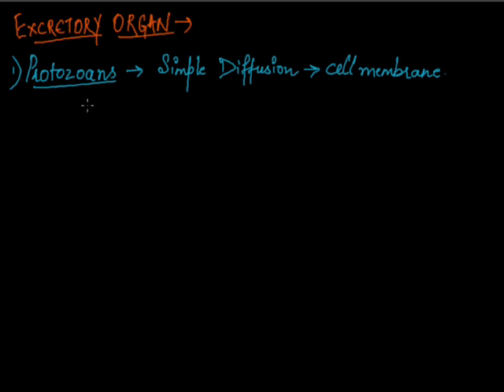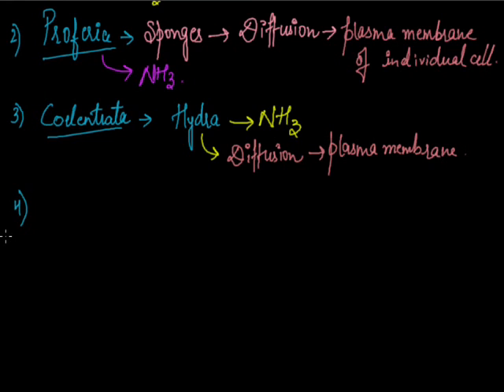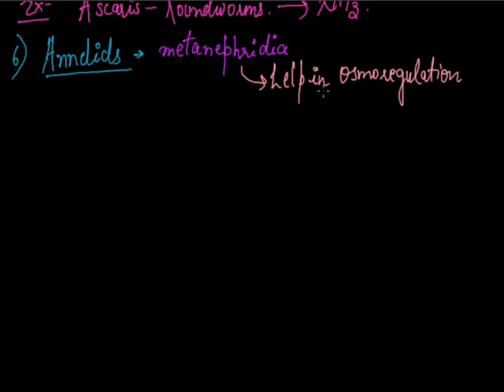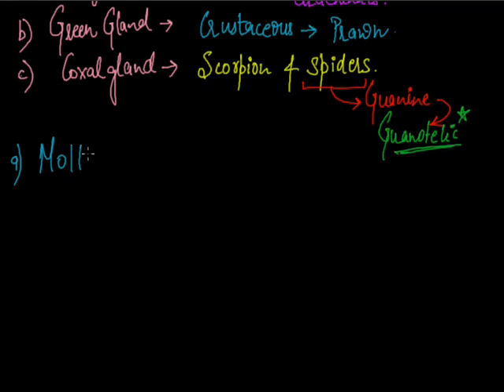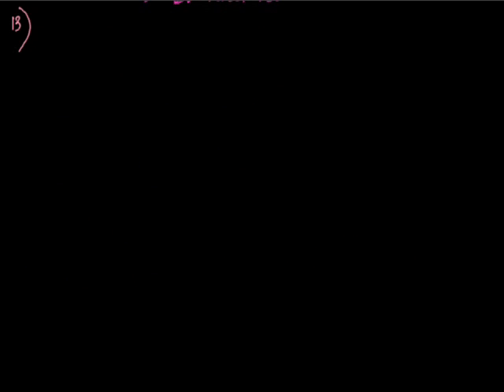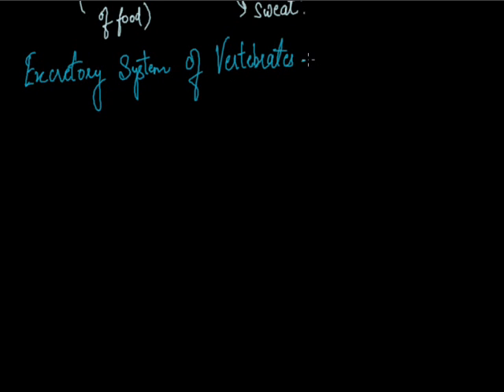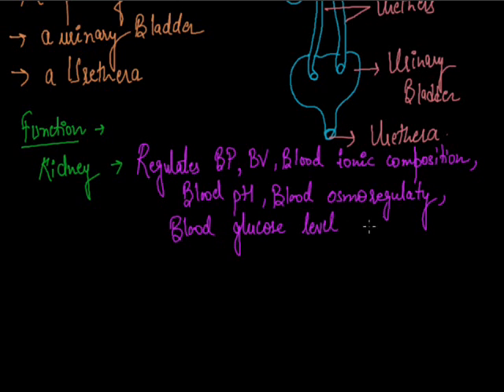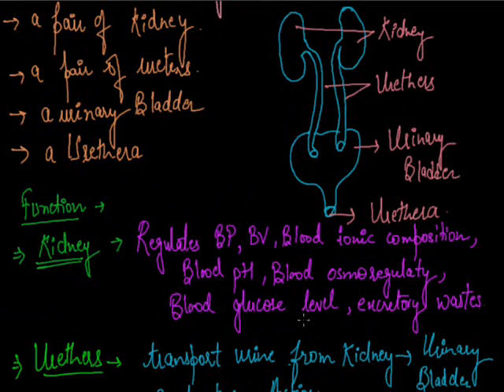Excretion 002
Excreatory organ grade X-IJSO